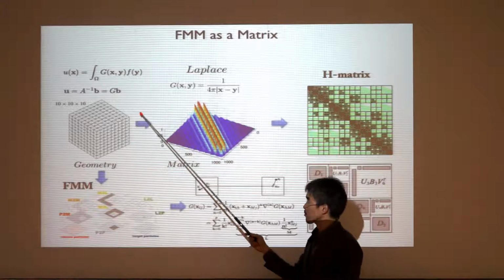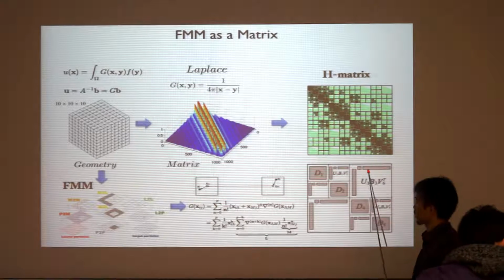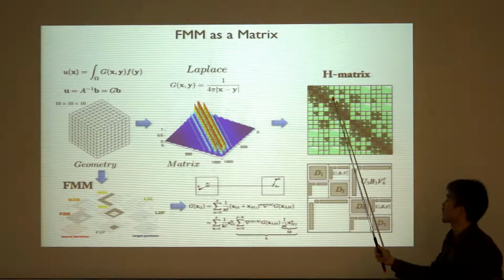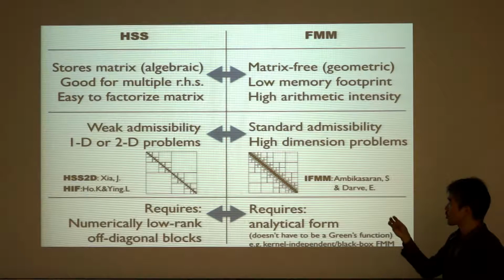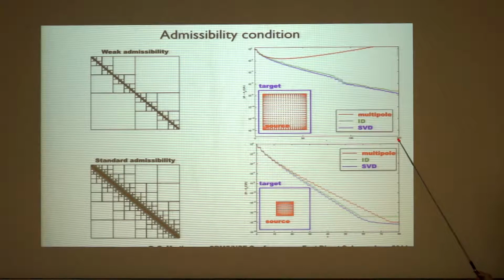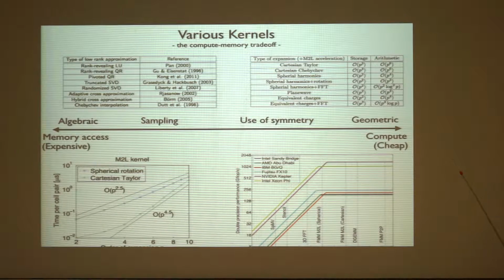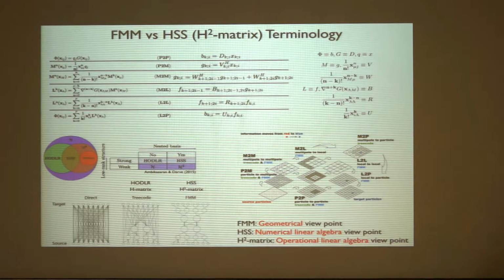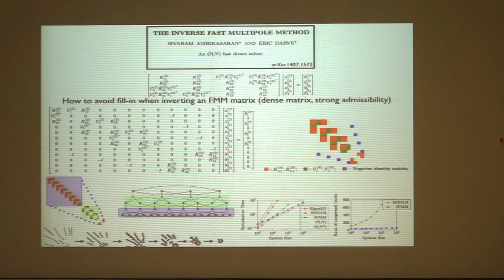Rio_Yokota_2016_03_25_1/3